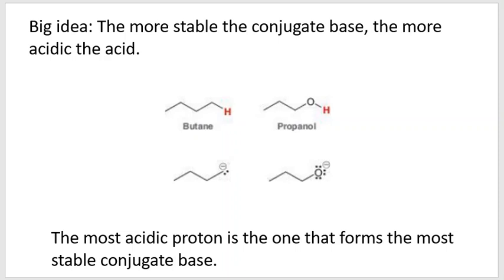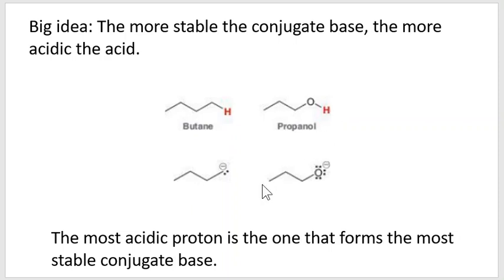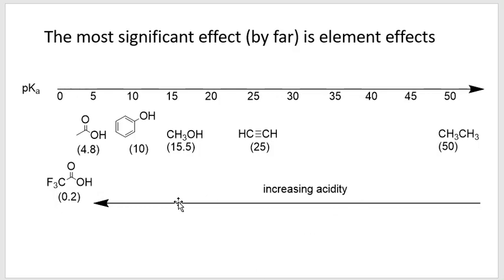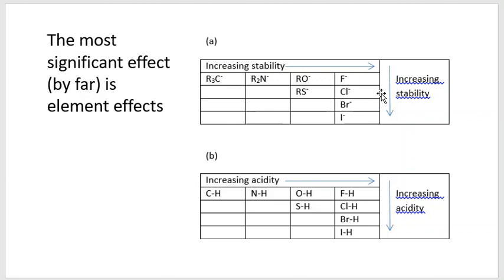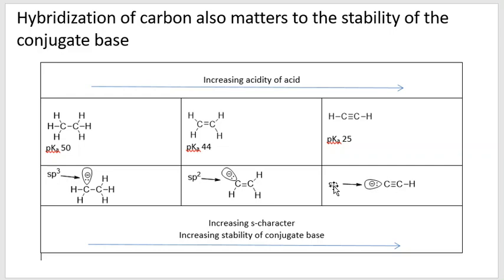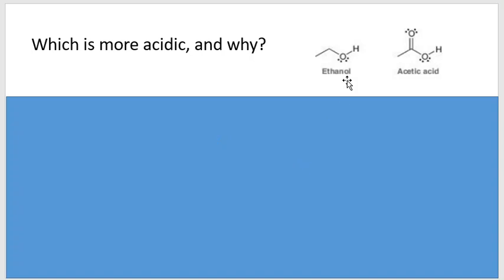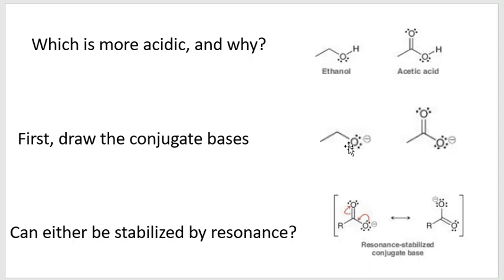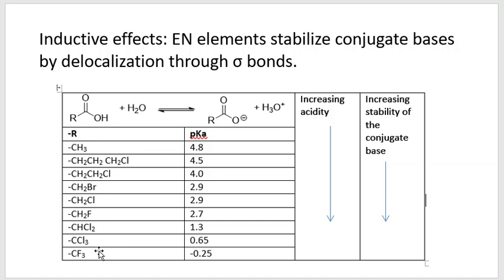acids and bases 3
element, hybridization, resonance and inductive effects